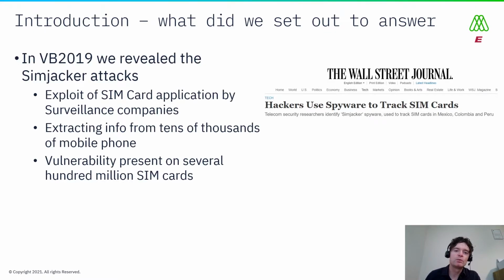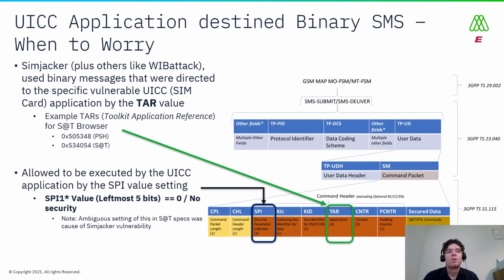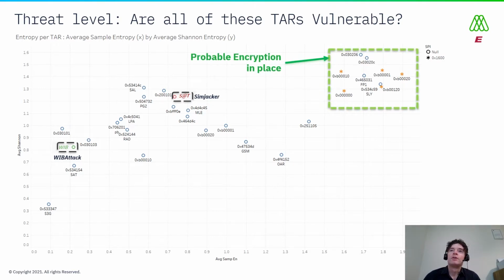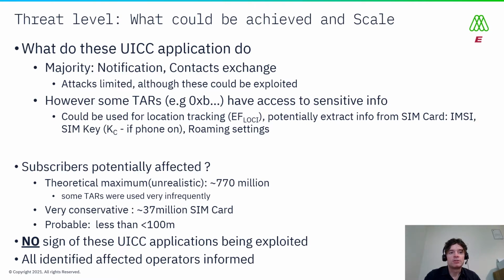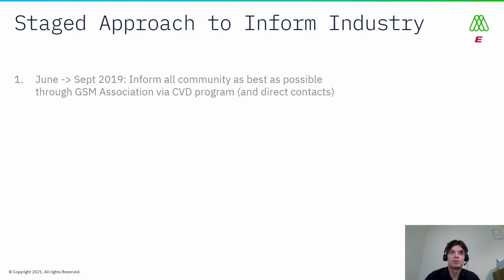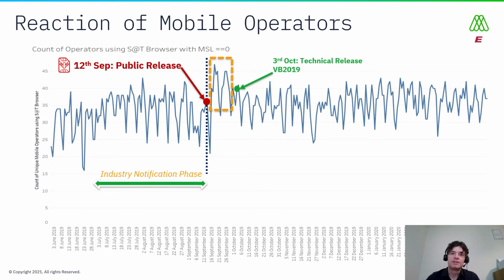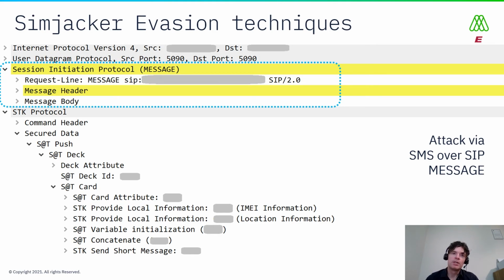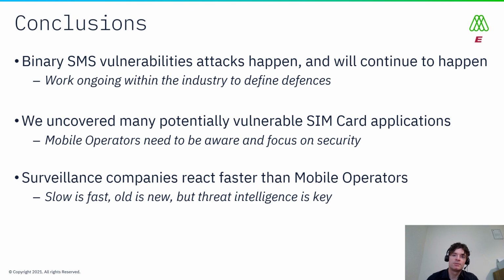STK, A-OK? Stopping messaging attacks on vulnerable SIMs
✪ PRESENTED BY ✪

• Cathal Mc Daid (AdaptiveMobile Security)

✪ ABSTRACT ✪

The Simjacker SMS attack showed how surveillance companies are using binary SMS to gain access to vulnerable SIM Card (UICC) applications on mobile devices for surveillance purposes. However there has been no in-depth follow-up since the research was revealed on what has changed, nor has there been an analysis of other potentially vulnerable UICC applications.

In this paper, we give a recap of the principals of the Simjacker attack and how it works. First, we will go into detail on what binary SMS are and their frequency in mobile networks. We will then outline details of other, previously undiscussed, UICC applications that have characteristics that mean they may also be vulnerable to attacks via UICC-destined binary SMSs, as well as their scale and distribution.

In the second part of this paper we will share new details from our experiences in detecting and blocking UICC-destined SMS attacks that exploit the Simjacker vulnerability – including the impact on the industry and on the attacker of releasing public information. We also cover information on a new attack delivery method used by the Simjacker attacker, as well as the scale of their attacks. This will show how these types of attacks are very much ongoing, and the importance of intelligence in stopping them.

Finally, we will explain what the mobile operator community has done since the release of the original Simjacker research, and what needs to be done in the future.

✪ BIO: Cathal Mc Daid (AdaptiveMobile Security) ✪

Cathal Mc Daid is the CTO at AdaptiveMobile Security. He is one of the world’s foremost experts in mobile network security, where his recent achievements include the discovery of the Simjacker vulnerability. As CTO his role is to define the technology strategy and long-term technical vision, as well as to lead the team responsible for applied research in the fields of cybersecurity & mobile networks. His pivotal work in the industry has been recognized by the GSM Association where he is editor of the SS7 Interconnect Security Guidelines (GSMA FS.11) and editor of the new 5G Interconnect Security Guidelines (GSMA FS.36). With over 16 years’ experience in telecoms, messaging and security, he is a frequent contributor to business and technology media and is a regular speaker at industry events.